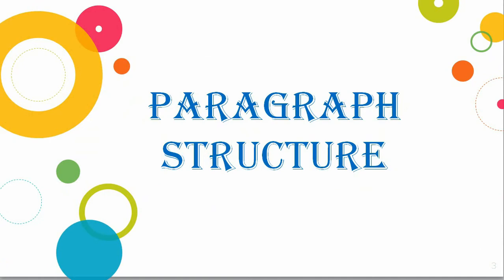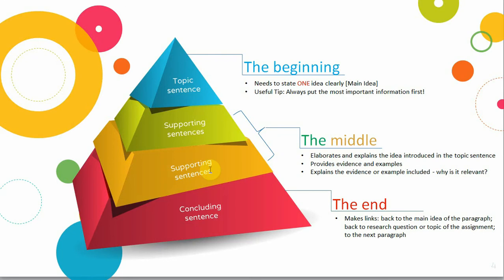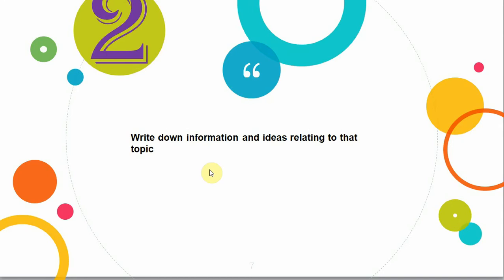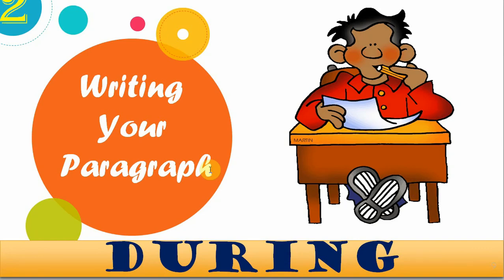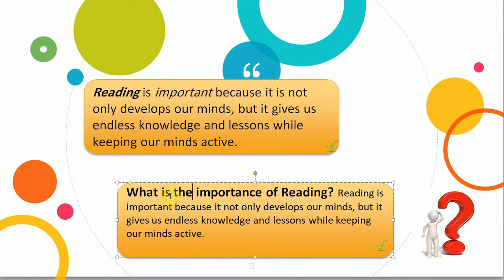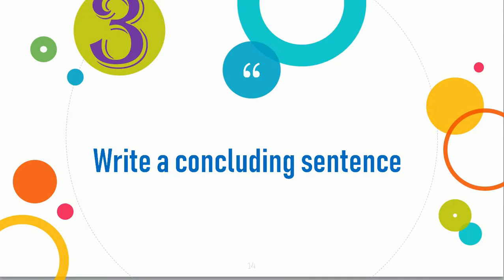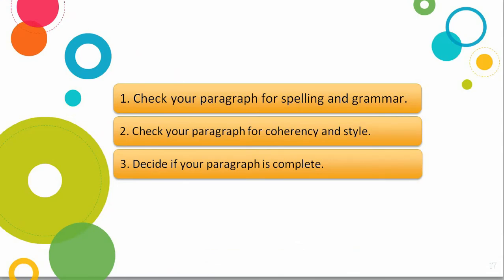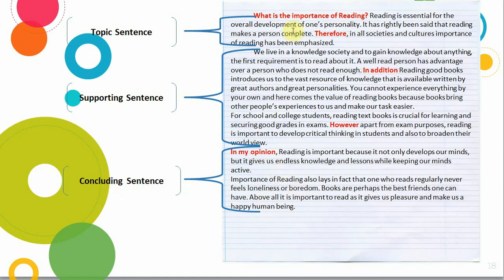How to write a paragraph - English Version